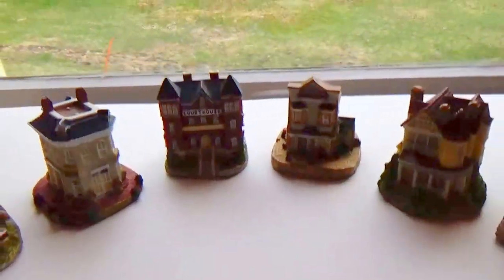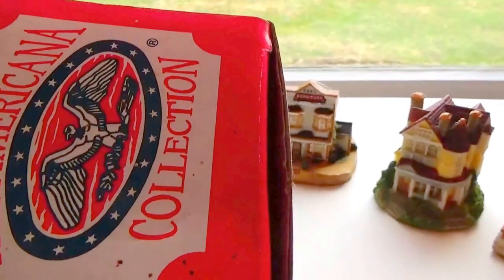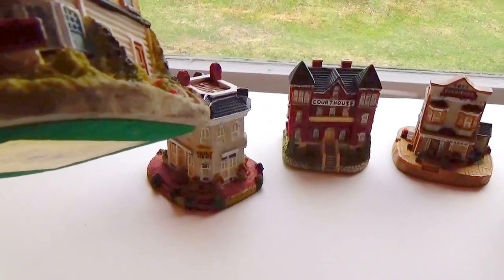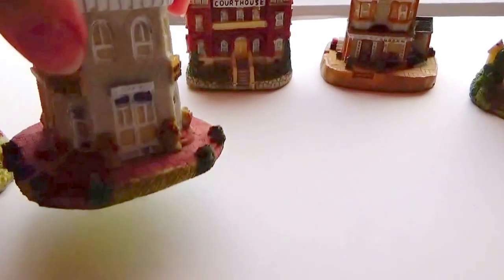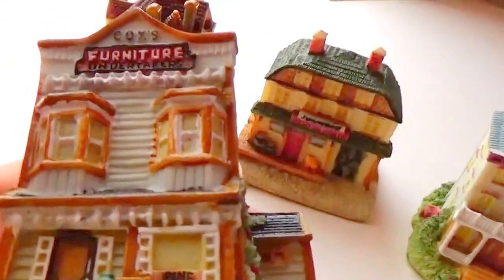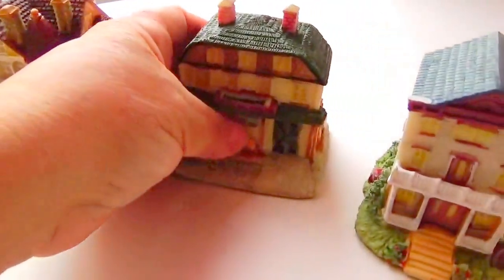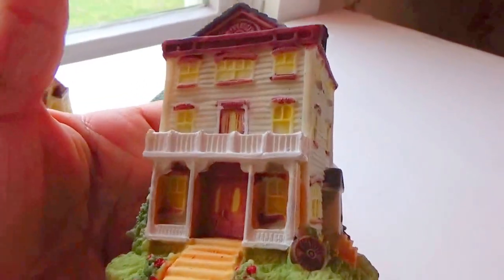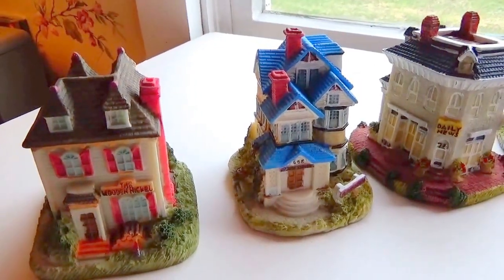Americana Collection Auction Find#15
All these little houses and business place should be with a train set board.